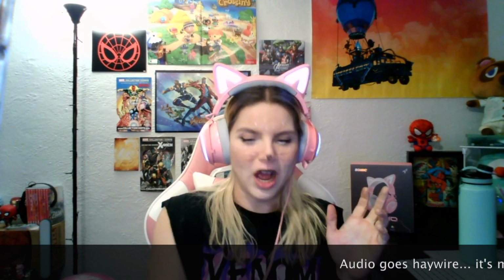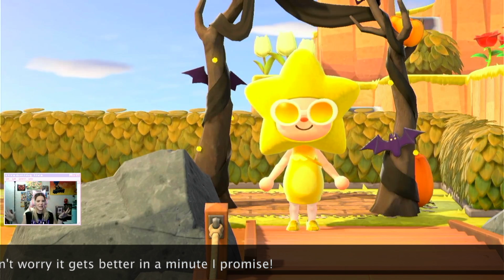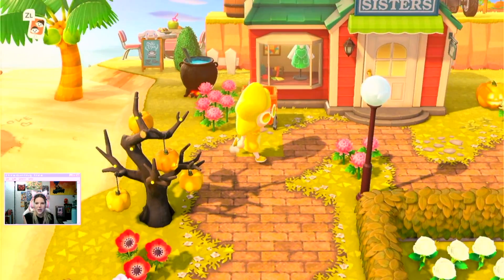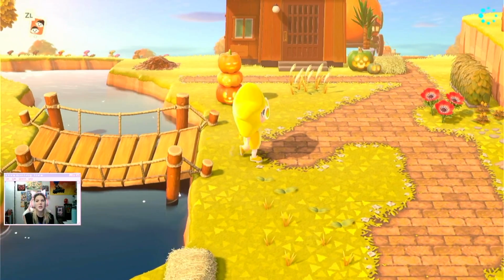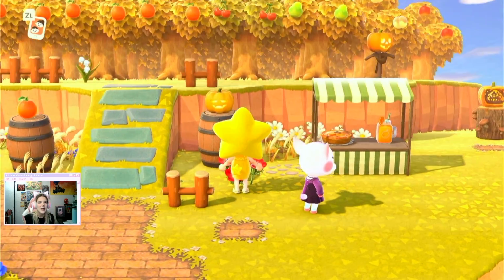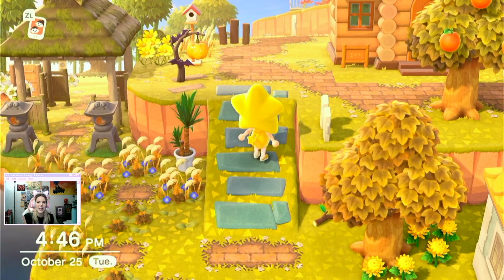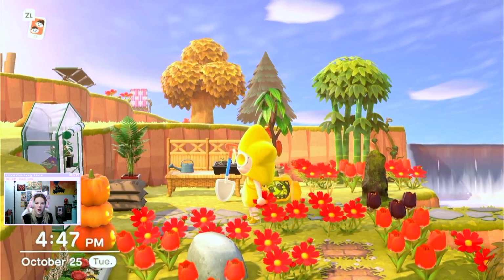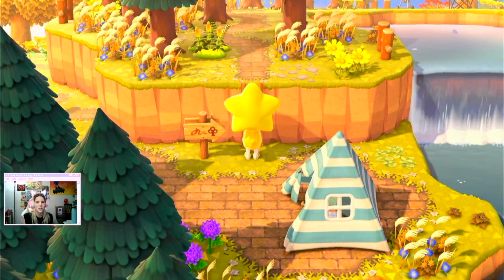Let's Play Animal Crossing | An Update | Spooky Celadon Island Tour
Let's play Animal Crossing and work on restarting my Animal Crossing Island. I am finally on to TERRAFORMING ya'll! I did not think we'd make it this far! It is so fun but also mostly stressful haha This time it's a Spooky  island tour!

Intro:
[10] pink paint
Outro:
[10] pink paint